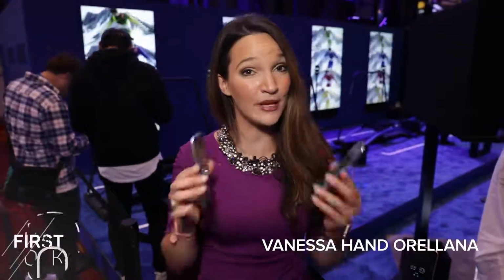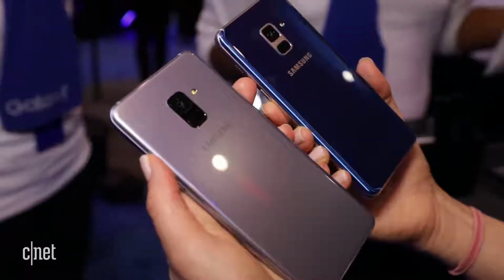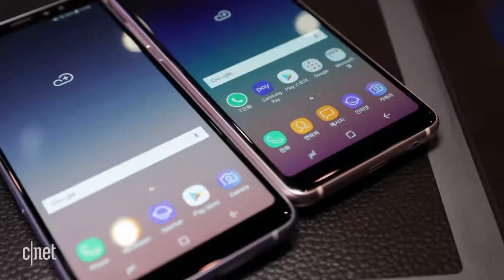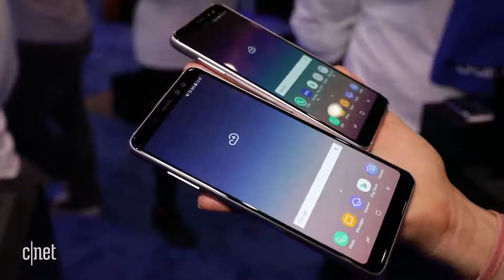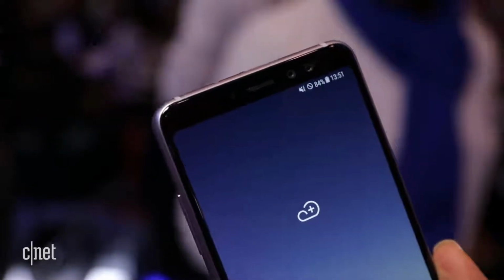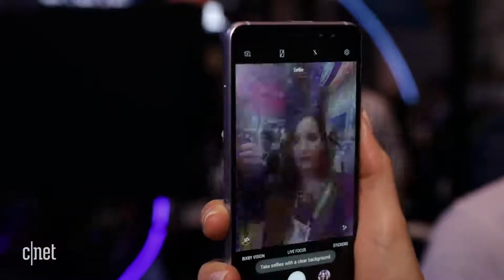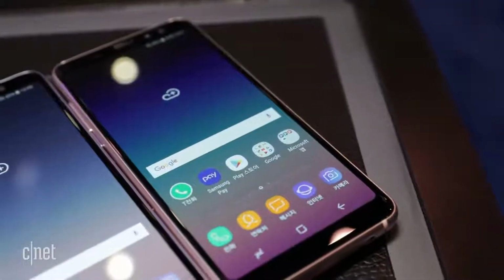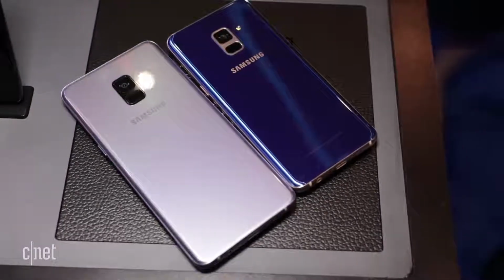Samsung's Galaxy A8 phones Hands-on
samsung galaxy a8,Samsung,Galaxy,Phone,Mobile,Midtier,A Series,Budget,Cheap,Selfie,Dual Front Camera,Blurred Background,Effect,Note 8,Similar,Samsung Galaxy,Phones,CES 2018,Vanessa Hand Orellana